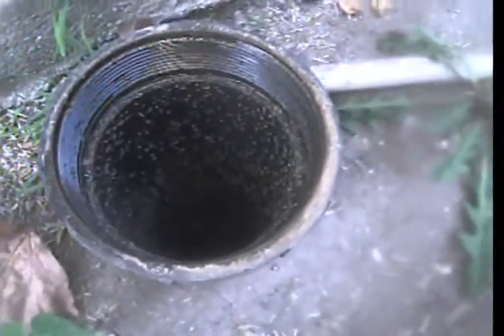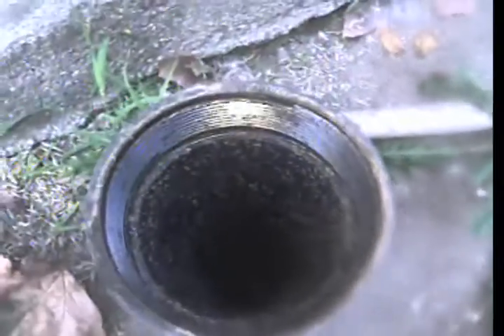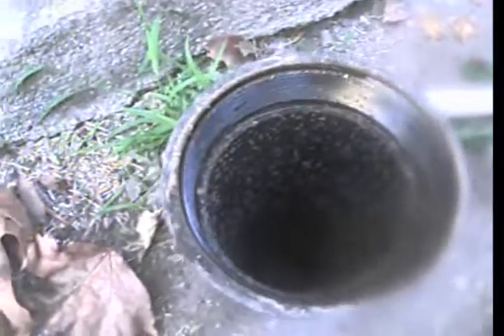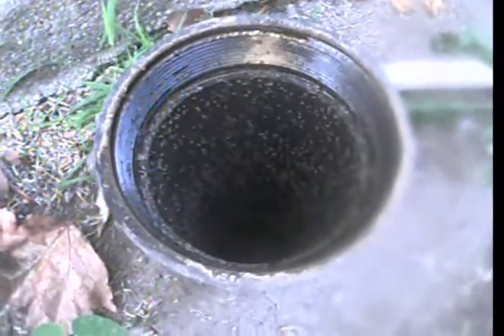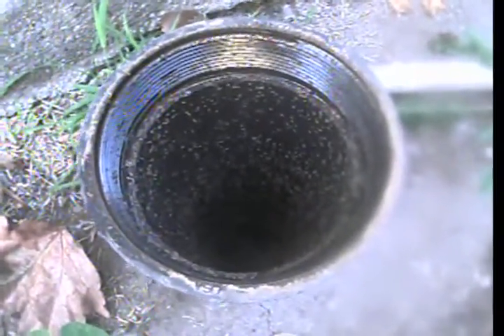3162 Glenmanor pl # 2